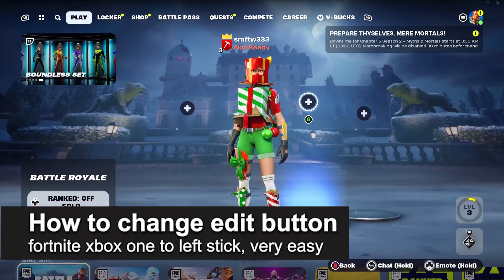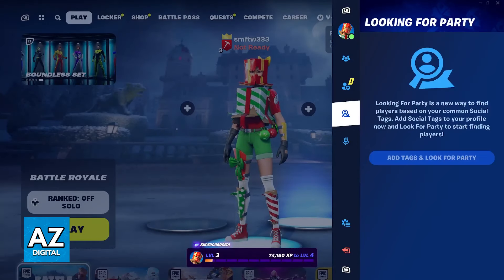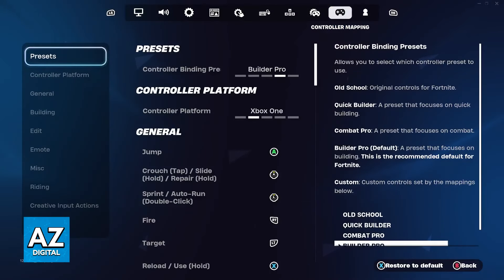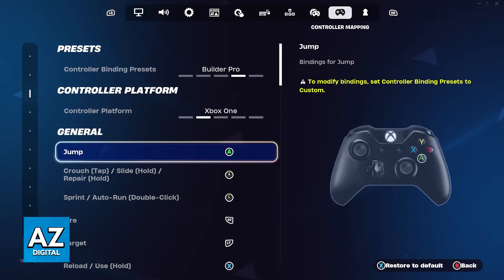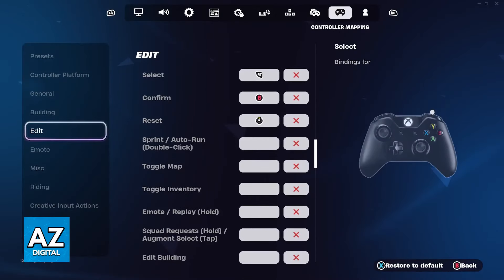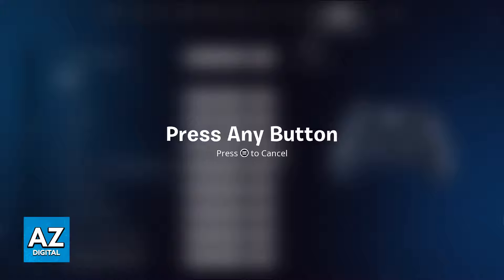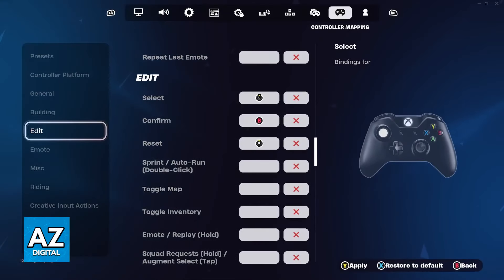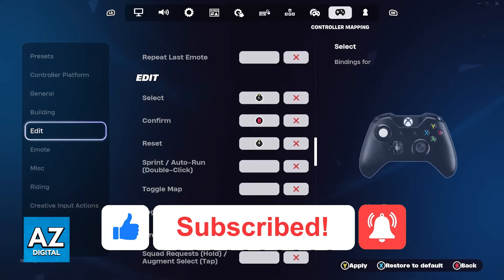How To Change Edit Button Fortnite Xbox One to Left Stick (2025)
In this video I will clear your doubts about how to change edit button fortnite xbox one to left stick, and whether or not it is possible to do this.